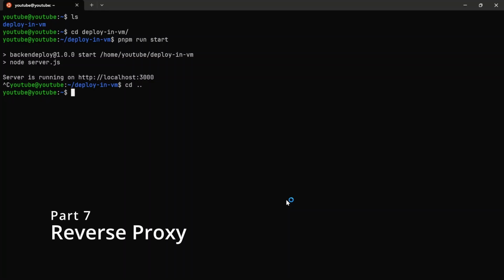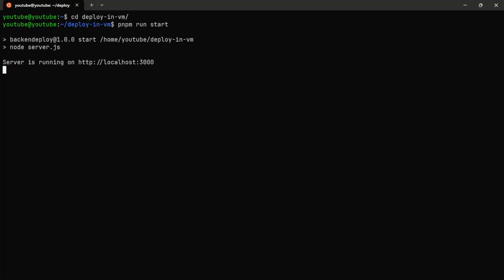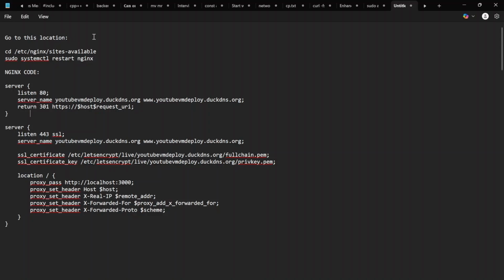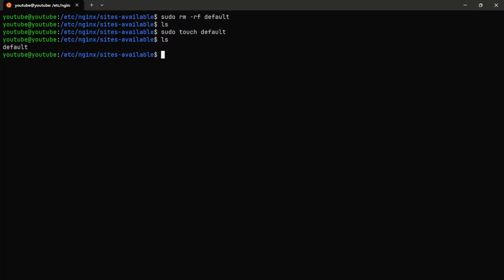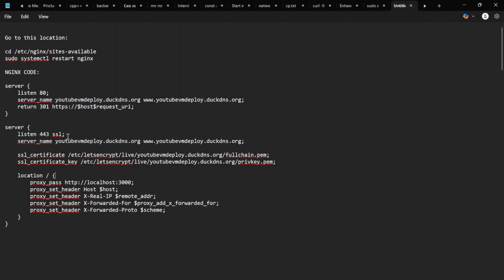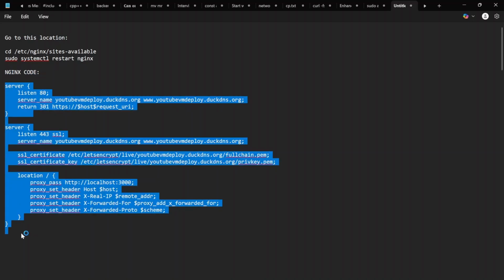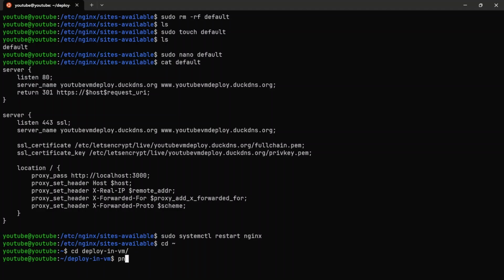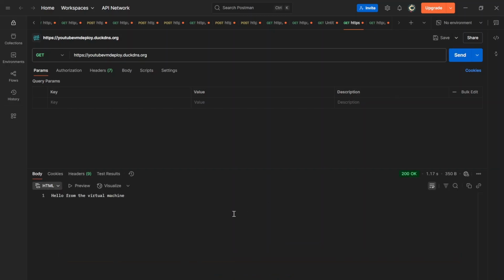Reverse Proxy, Port Forwarding & HTTP Redirection with Nginx | Part 7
In Part 7, we set up a reverse proxy with Nginx, handle port forwarding, and configure automatic HTTP to HTTPS redirection. These steps are essential for routing traffic cleanly, securing your site, and making your backend accessible the right way in production environments.

Commands:
Go to this location:
cd /etc/nginx/sites-available

NGINX CODE:

server {
    listen 80;

server {
    listen 443 ssl;

    ssl_certificate /etc/letsencrypt/live/YOUR_DOMAIN/fullchain.pem;
    ssl_certificate_key /etc/letsencrypt/live/YOUR_DOMAIN/privkey.pem;